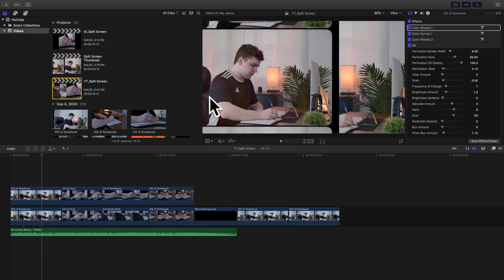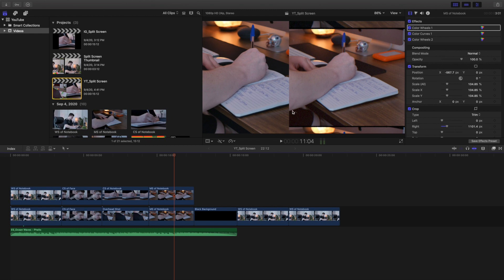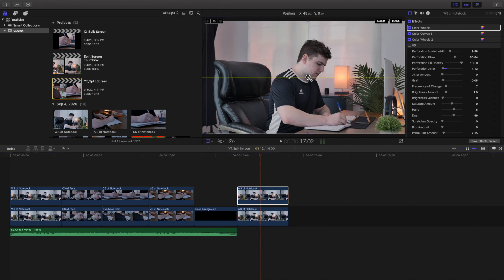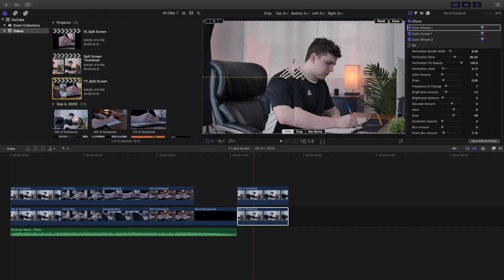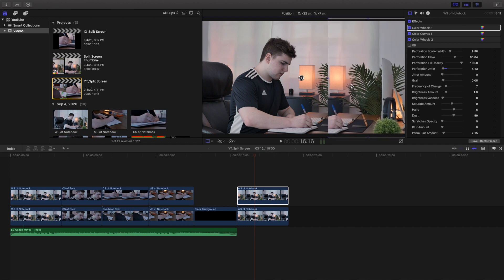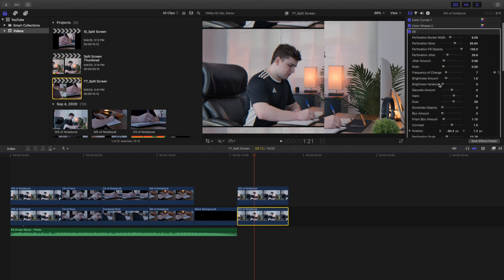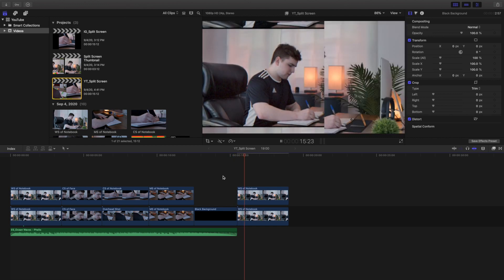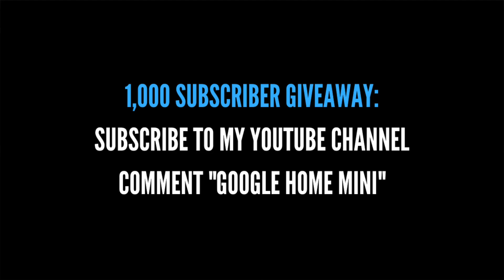How To Create A Split Screen In Final Cut Pro X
In this tutorial, I will break down how to Create A Split Screen In Final Cut Pro X.